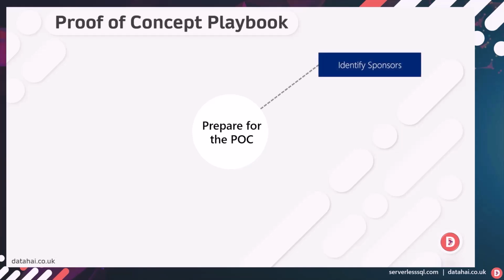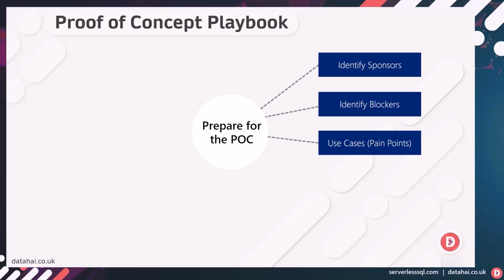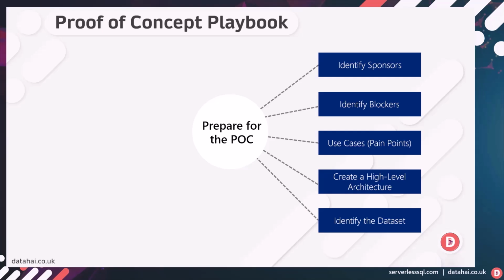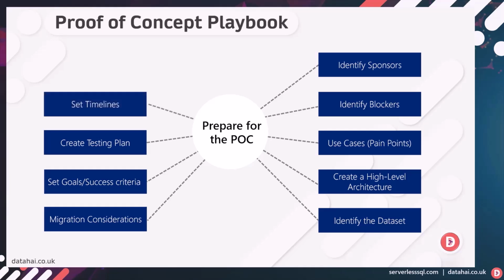Andy Cutler - Up and Running How to make your Microsoft Fabric PoC a Success DataPopkorn 2024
📽️Up and Running: How to make your Microsoft Fabric Proof of Concept a Success

In this "broad brush" lightning session we'll look at how you can conduct an effective proof-of-concept with Microsoft Fabric including a template process.

After this session you should feel more comfortable engaging with Microsoft Fabric and ensuring your proof-of-concept succeeds.

Independent Business Intelligence Consultant

I am an Azure Data Platform professional working predominantly with Azure Synapse Analytics (SQL Pools), Data Factory, SQL Server and Power BI. I hold an MSc in Business Intelligence and Data Mining. I am a current Microsoft Data Platform MVP.

Questions?